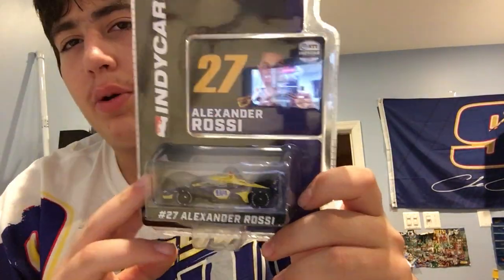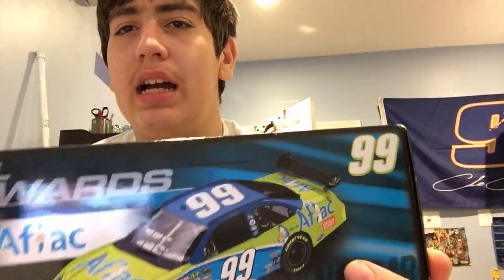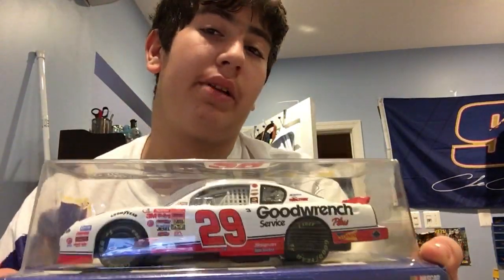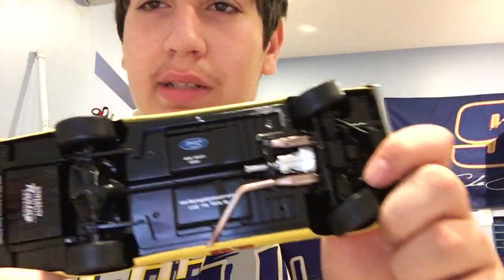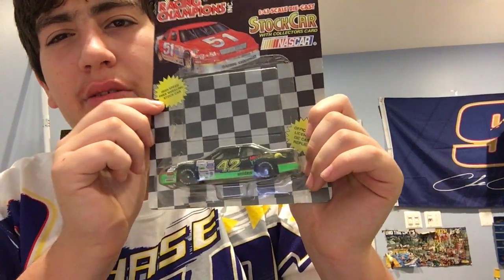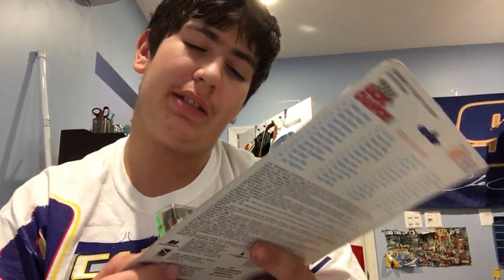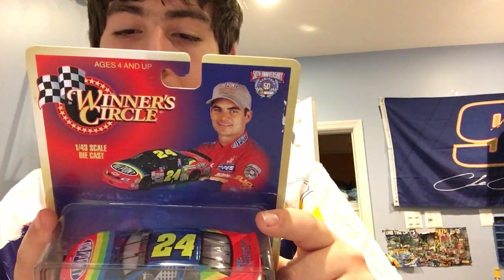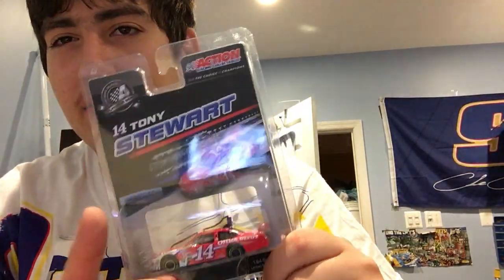Nascar Diecast haul at a swap meet